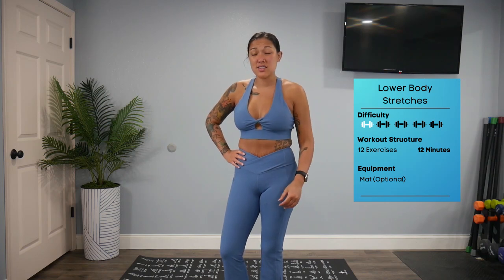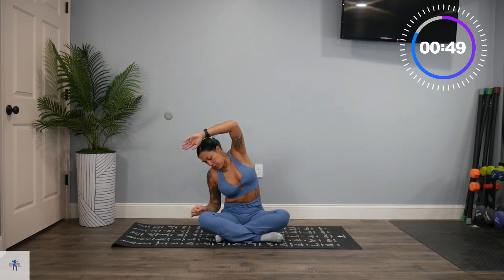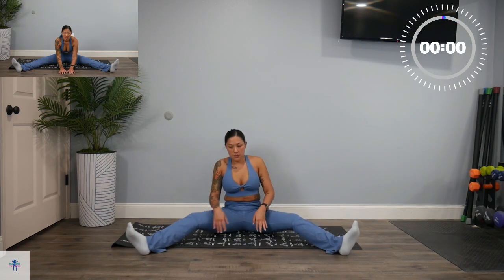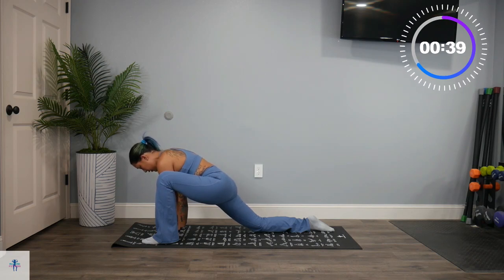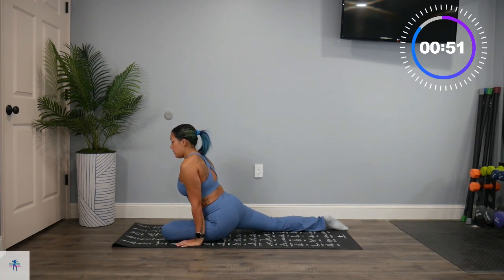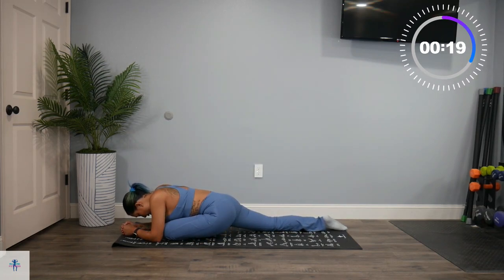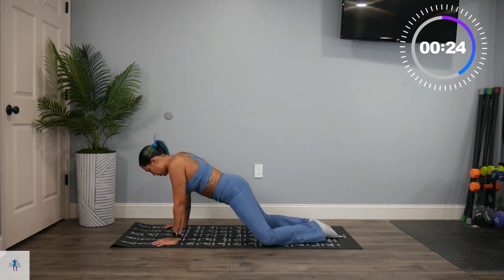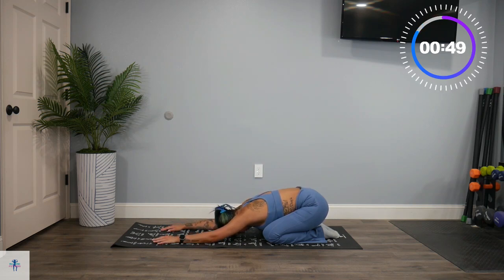Stretches for Sore Lower Body Muscles - 12 Minutes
Here is a Cool Down for you that focuses only on the Lower Body. So if you are feeling sore, tight, tense, or tender give these stretches a go. You can repeat as many times as you'd like, or tack it onto the end of a Cool Down for a little extra! This workout is as follows:

GROUP 1 (60 Secs, 1x, 12 Minutes)

1.      Seated Rotations

2.      Side Bends

3.      Butterfly

4.      Wide Stretch

5.      Runners Lunge (L)

6.      Hamstring (L)

7.      Mod. Pigeon (L)

8.      Runners Lunge (R)

9.      Hamstring (R)

10.  Mod. Pigeon (R)

11.  Frogger

12.  Child’s Pose